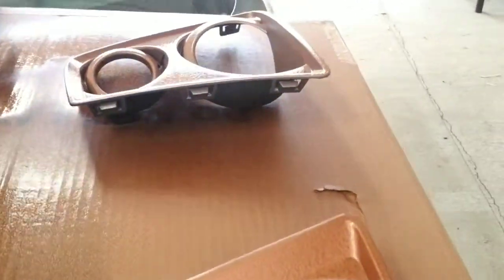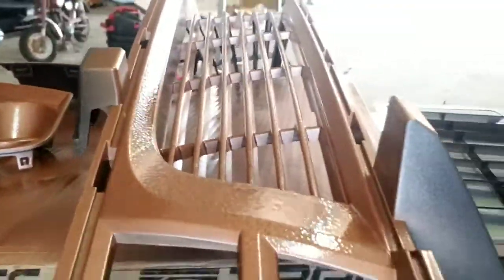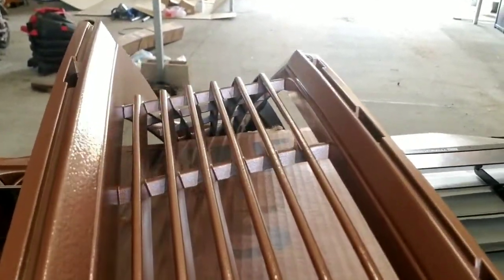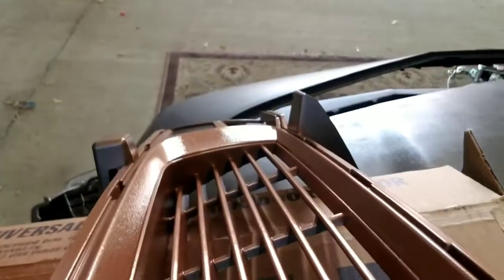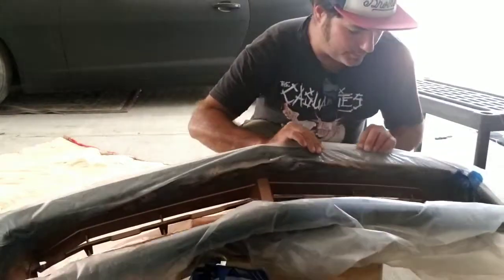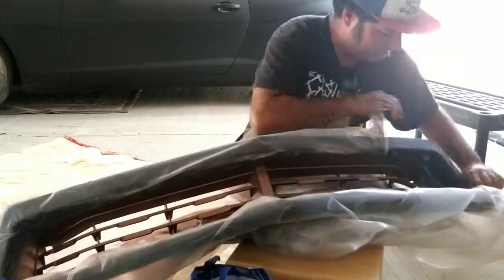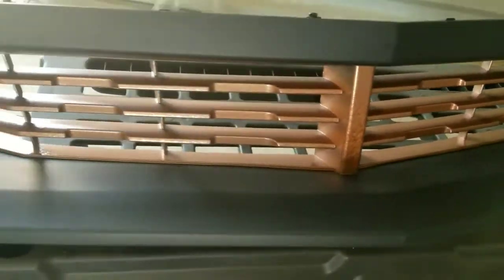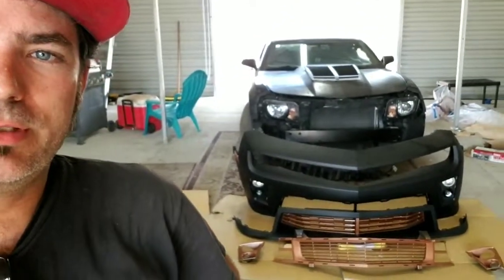day three zl1 conversion front end repair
third day into the repairs time for some fun stuff